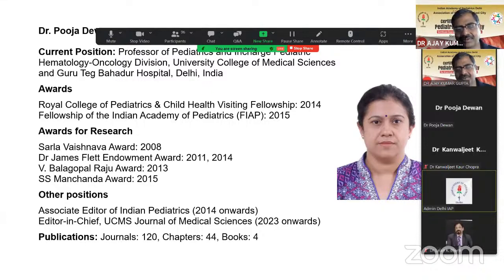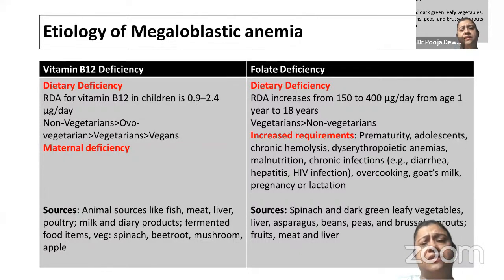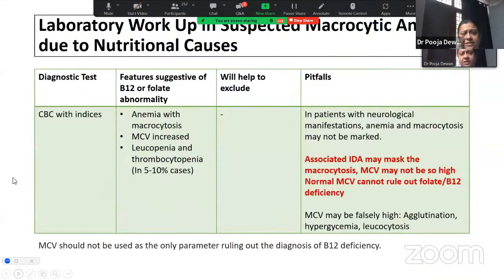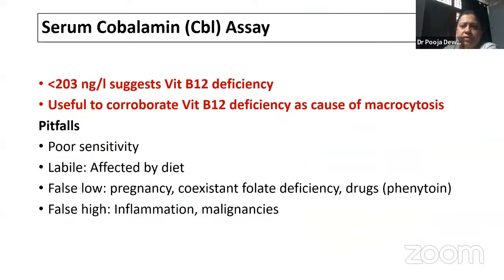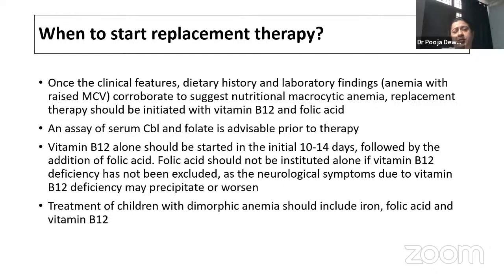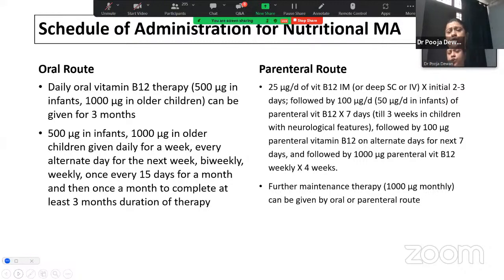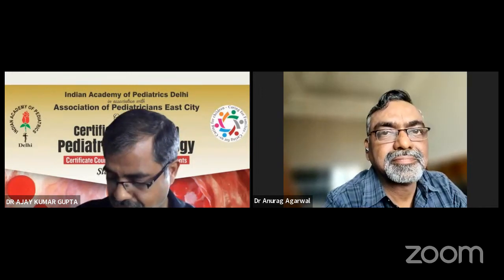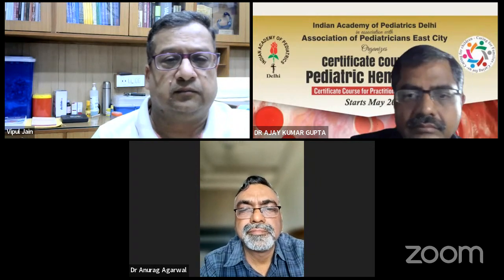CCH Session 4 - Megaloblastic Anemia, 11th June'23 IAP Delhi, Certificate Course Hematology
Speaker: Dr. Pooja Dewan